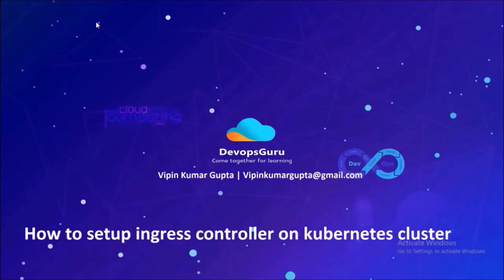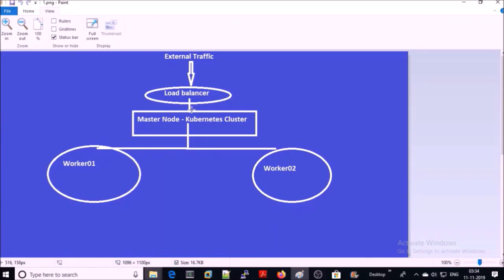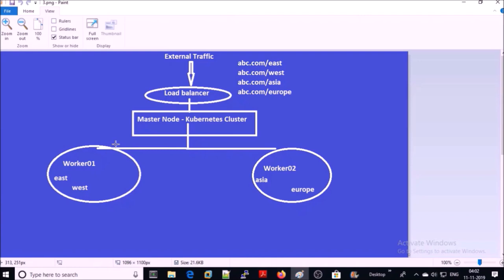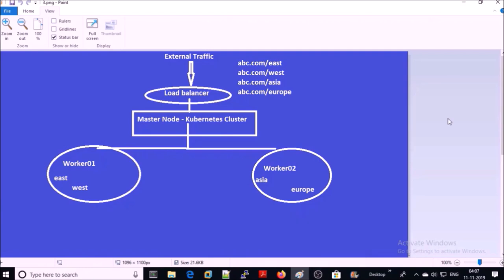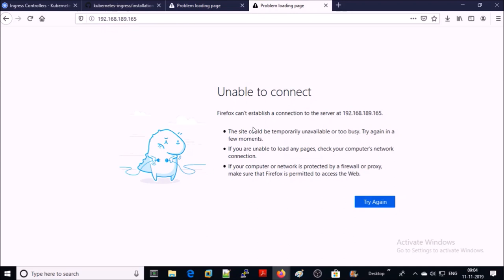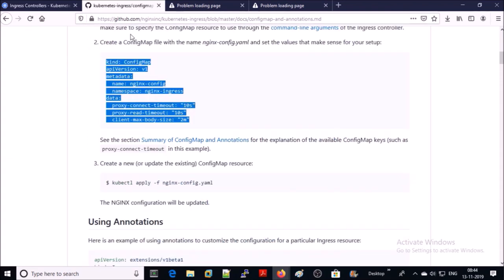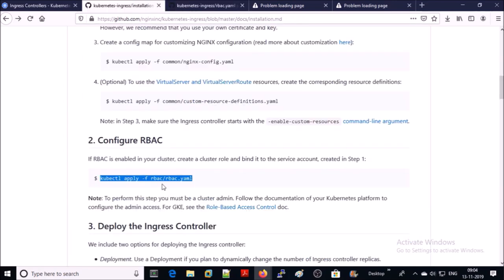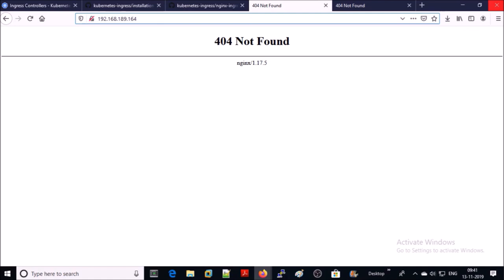How to setup NGINX Ingress Controller on Kubernetes Cluster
Please refer to the latest version of Ingress Controller v1.9.0 installation on Kubernetes Cluster v1.19.3 :

1. What is Ingress?
2. What is the Ingress Controller?
3. How does it work?
4. Create a Namespace, a SA, the Default Secret, the Customization Config Map, and Custom Resource Definitions.
5. Configure RBAC.
6. Deploy the Ingress Controller.
7. Create a DaemonSet.
8. Check that the Ingress Controller is Running.